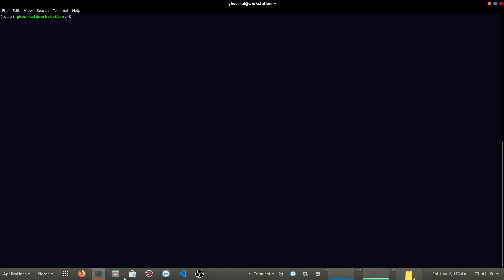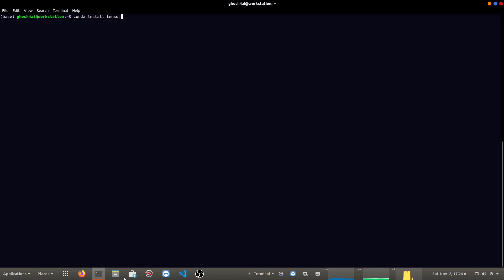Part 4 of 4 : Installing Tensorflow 2.0 in Anaconda on Ubuntu 18.04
This is the 4th video of a 4 part series for setting up an Ubuntu 18.04 LTS
1) Nvidia Proprietary Driver Installation
2) Anaconda Distribution Installation
3) Pytorch 1.3 Installation with Cuda Toolkit 10.0
4) Tensorflow 2.0 Installation